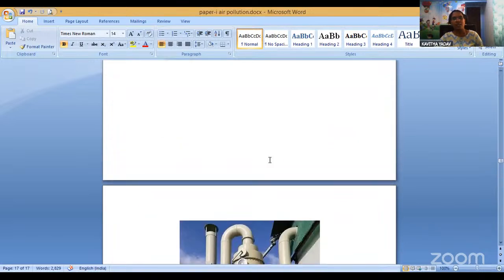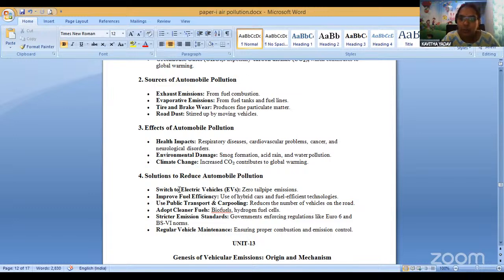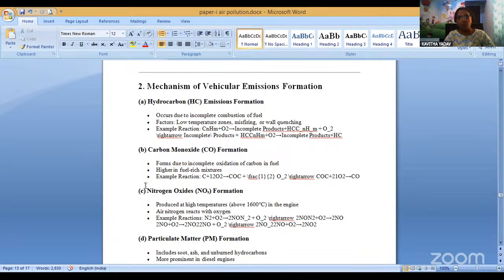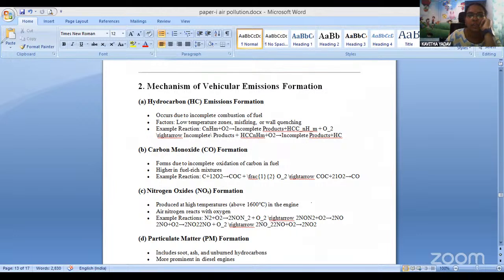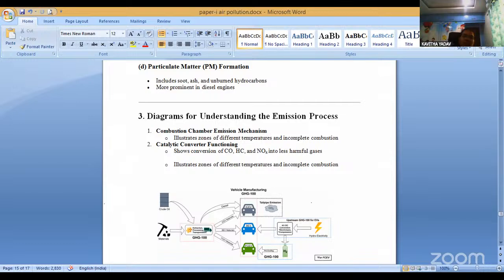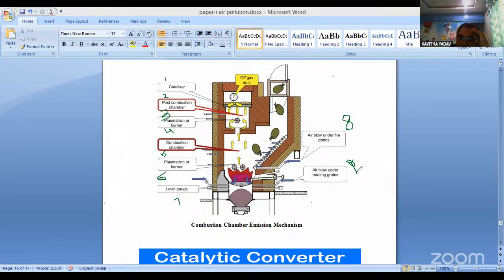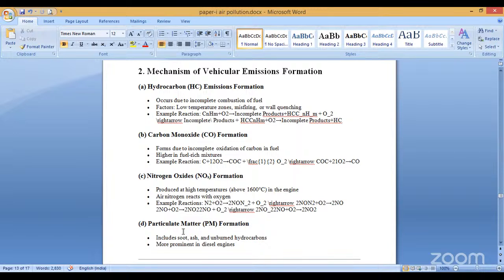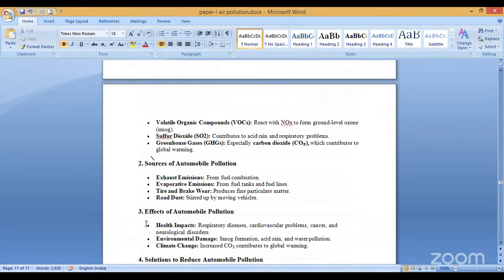PG-2nd-Yr-Course - 5 : Air Pollution and Control Technologies